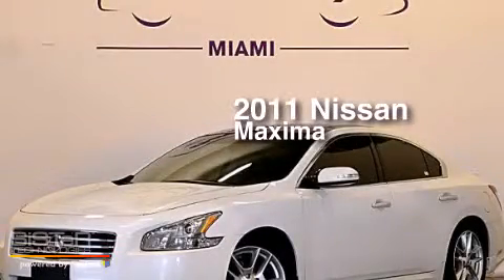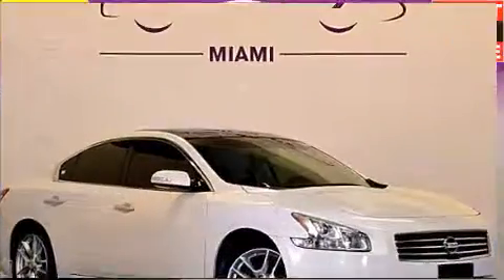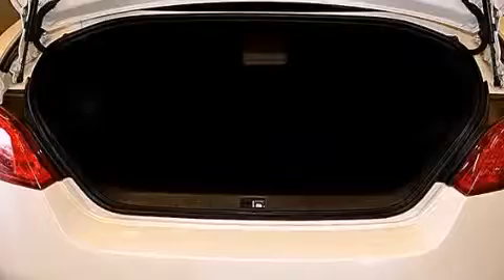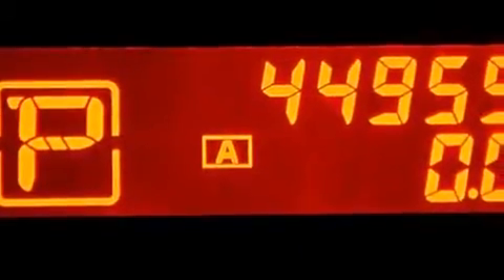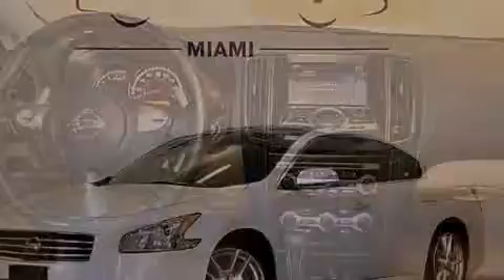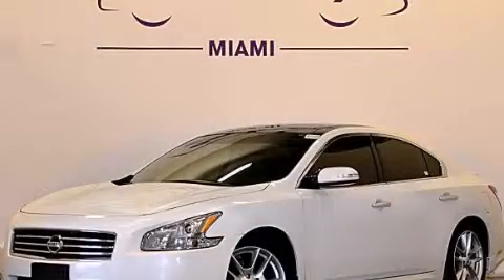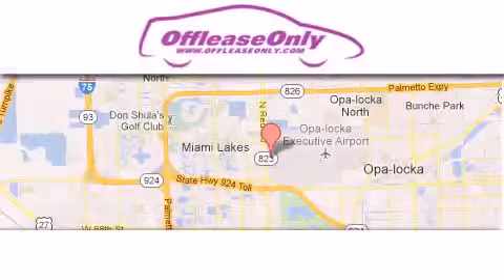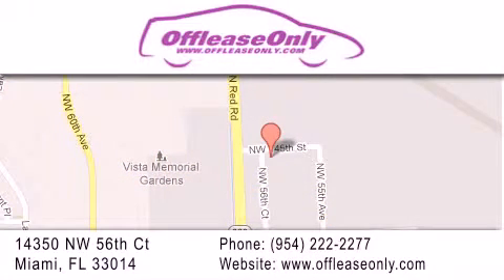2011 Nissan Maxima Miami Fl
We have been honored to serve the Miami FL area , we promise that your experience at our dealership will exceed your expectations ! Year : 2011 Make : Nissan Model : Maxima Engine : Gas V6 3.5L/ Trans . : Automatic Exterior : Winter Frost Pearl Miles : 44,953 Interior : Cafe Latte Stock : 67298 OffLeaseOnly Miami 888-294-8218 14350 NW 56th Ct.